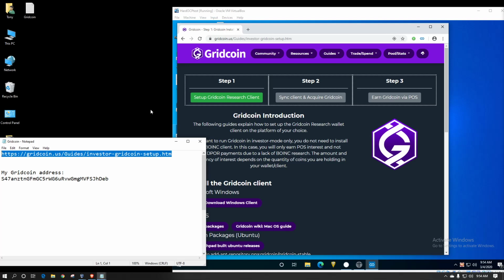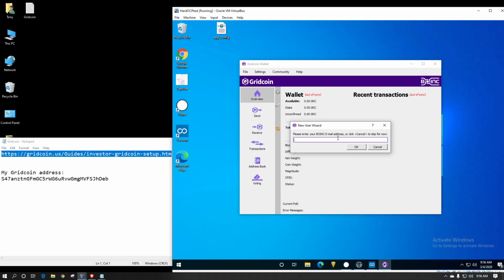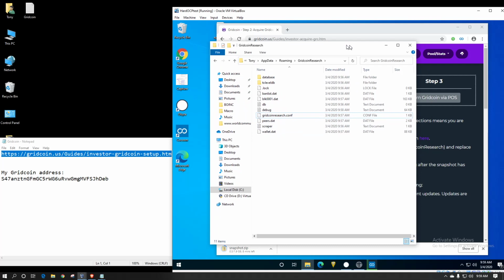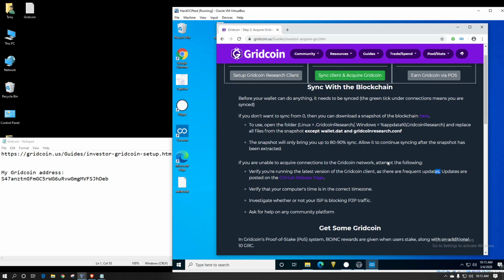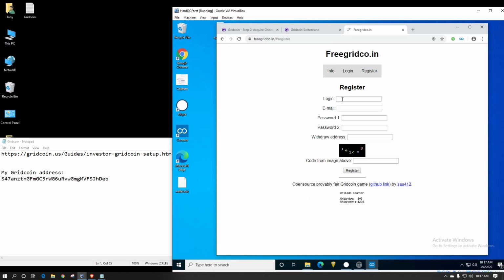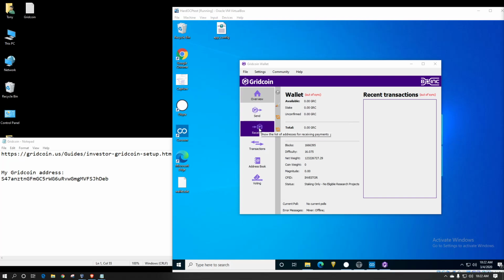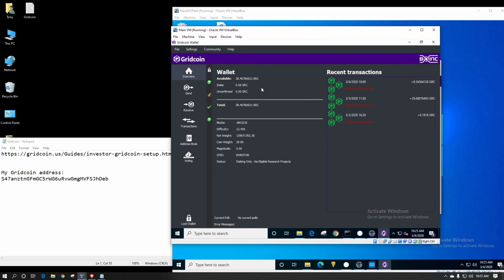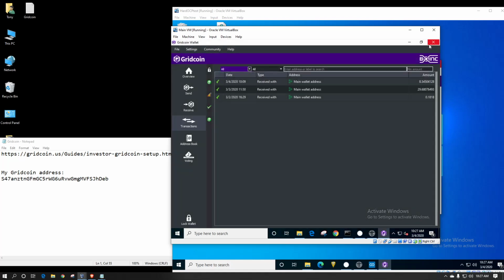How to set up a Gridcoin Wallet as an investor.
This is a quick tutorial on how to set up a Gridcoin wallet as an investor

My Gridcoin address:
S47anztnGFmGC5rWG6uRvwGmgMVFSJhDeb